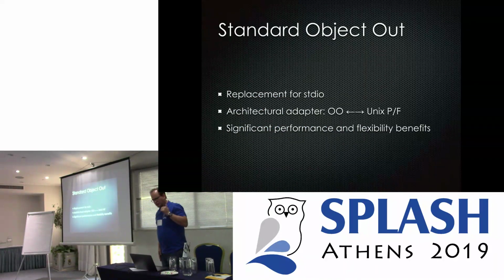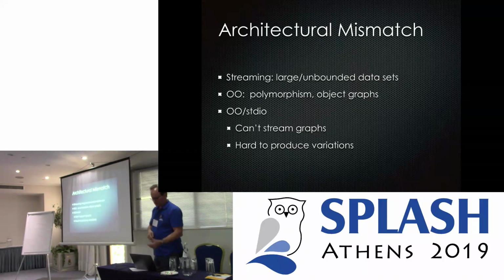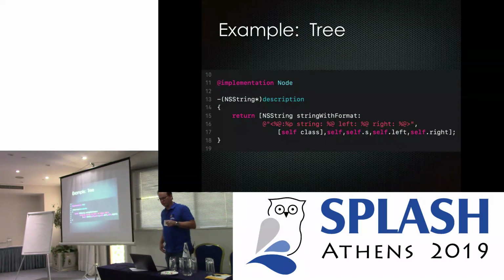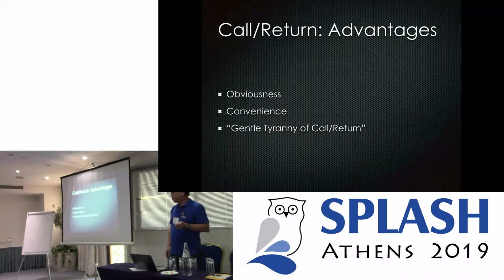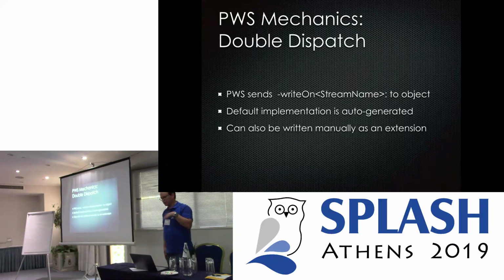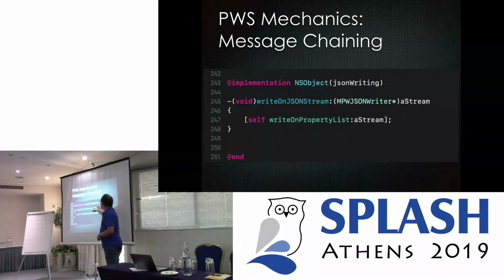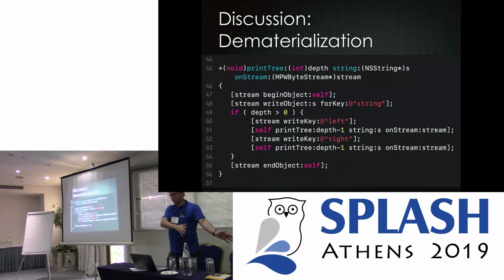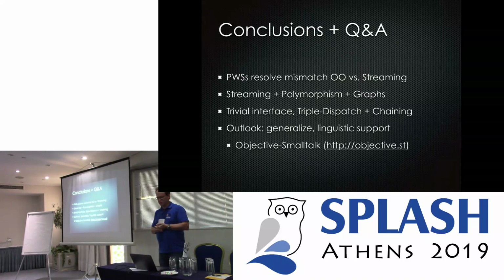Standard Object Out: Streaming Objects with Polymorphic Write Streams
We propose standard object out, an object-oriented analog to the output part of the Unix standard input output library (stdio).

Polymorphic Write Streams (PWS) act as architectural adapters between the object-oriented architectural style and the pipes and filters architectural style in the same way that stdio acts as an architectural adapter between the call/return architectural style and the pipes and filters architectural style.

Current object-oriented interfaces to the Unix I/O system mimic their procedural counterparts so closely that they manage to be neither polymorphic nor streaming, at least not for objects. Specifically the object is first converted to a fixed byte-representation by sending it a specific message and the result is then output on the underlying byte stream.

With this approach, these APIs do not allow for streaming behaviour: the entire result has to be constructed in-memory before it can be output. In addition, output of nested structures can require large multiples of time and space compared to the final output size, and fails completely if there are cycles in the object graph. It also does not allow for polymorphic behaviour.

PWSs represent a hierarchy of classes that decouple encoding from specific streaming destinations. Using triple dispatch they provide streaming behaviour and allow each stream to react specifically to each kind of object and vice versa: sharing of common functionality is enabled by chaining messages along the streams’ inheritance chain.

Presenter: Marcel Weiher
Authors: Marcel Weiher, Robert Hirschfeld